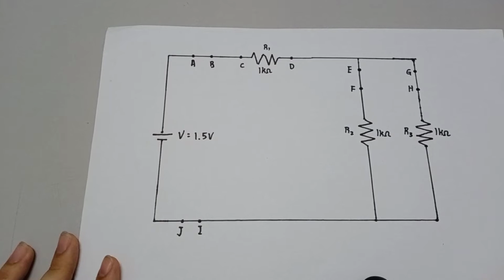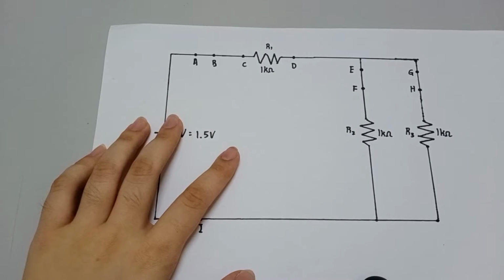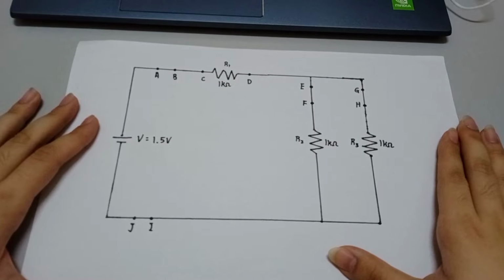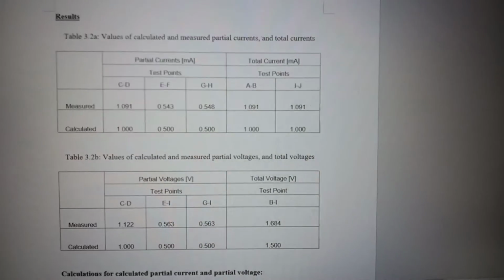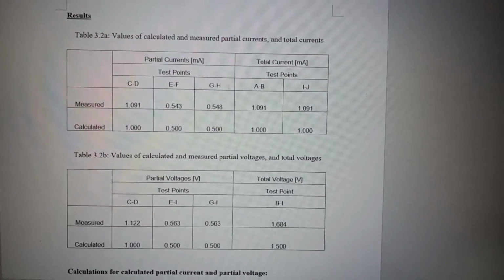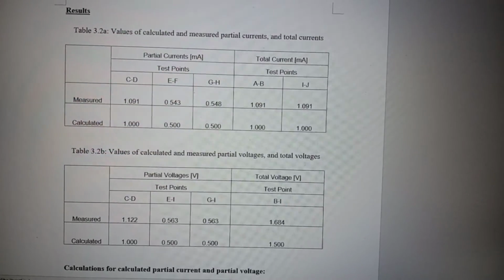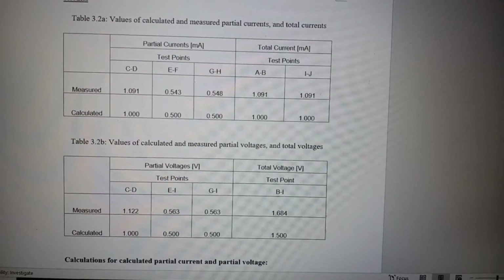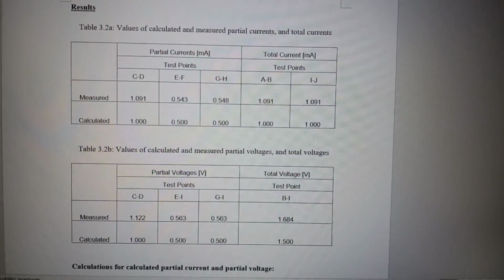Mixing parallel and series circuiting of resistors (KNR1073 Mini Project)